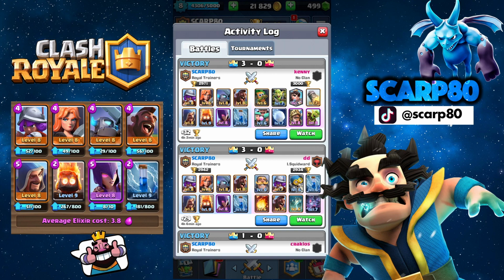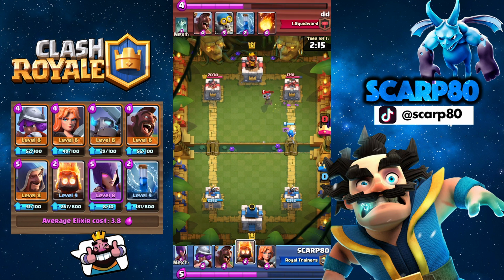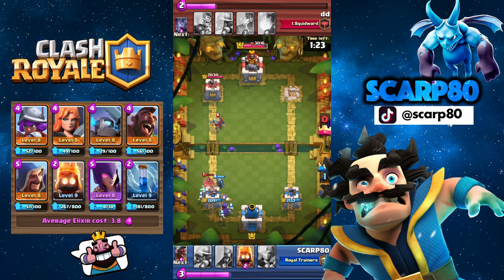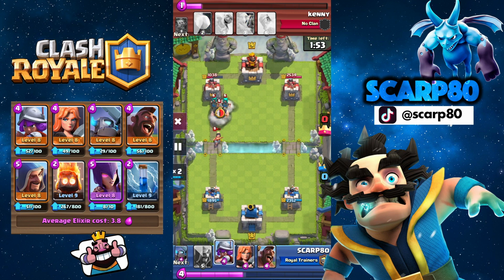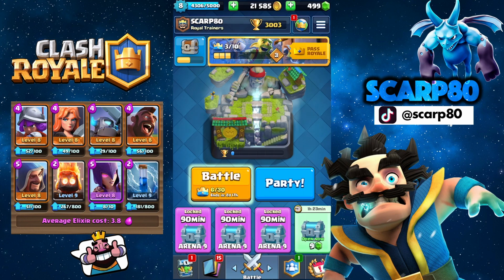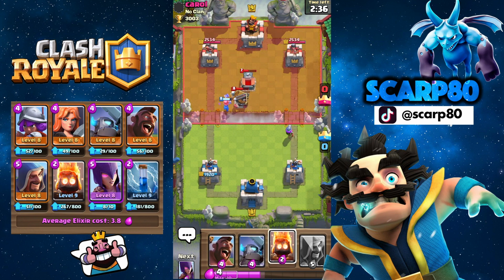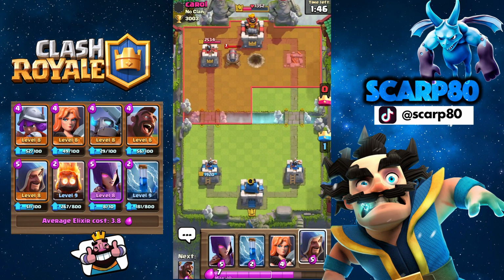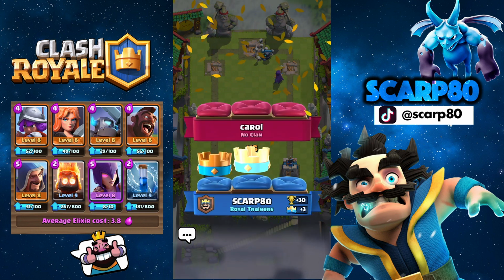I GOT TO ARENA 10 IN ONE DAY WITH THIS DECK!!! Clash Royale -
What is up guys SCARP80 here.
In this video I'm going to show you what I think is the best deck In Clash Royale for arena 10, 9 or 8 at the moment.
I've been getting some crazy wins with this deck and I believe it's mainly to do with the fact it's cheap and unexpected, as well as easy to use.

Let me know if it worked for you.

Want to find some awesome Clash Royale decks while scrolling through TikTok? check me out @scarp80